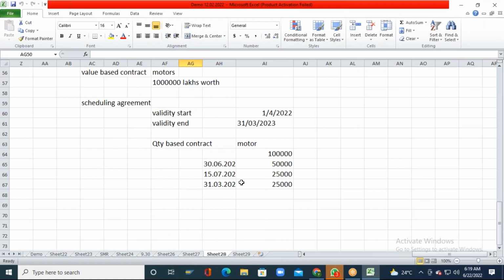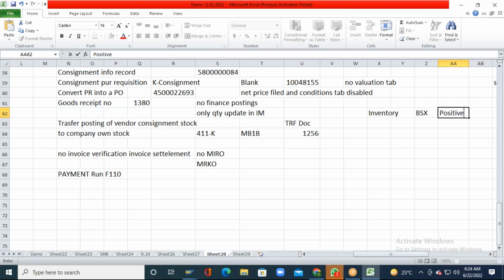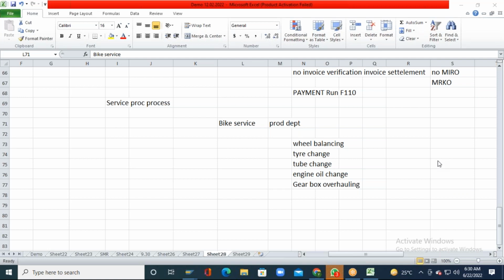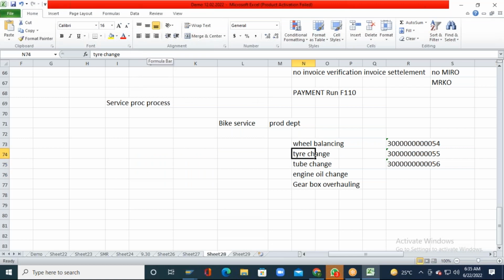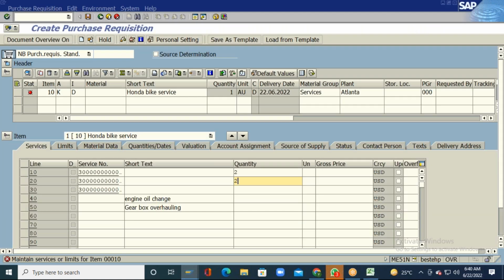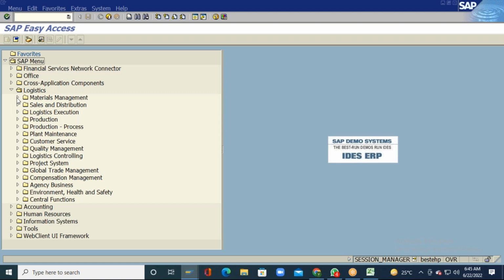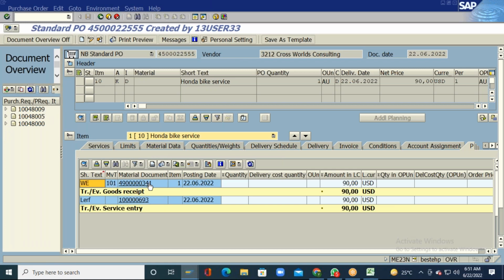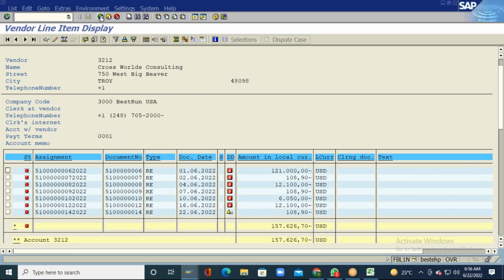SAP Online Course